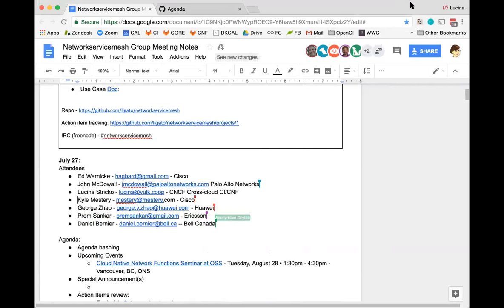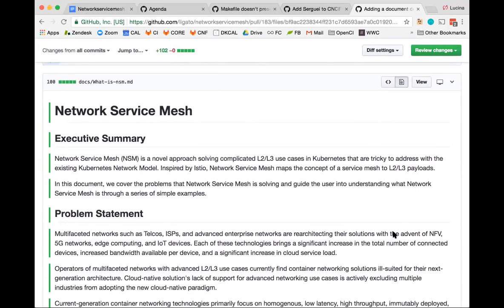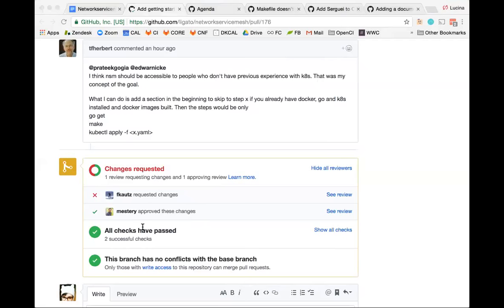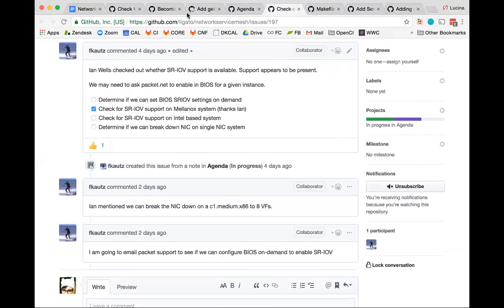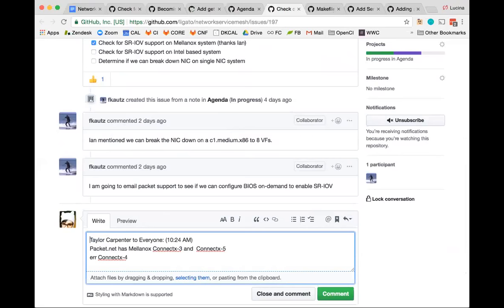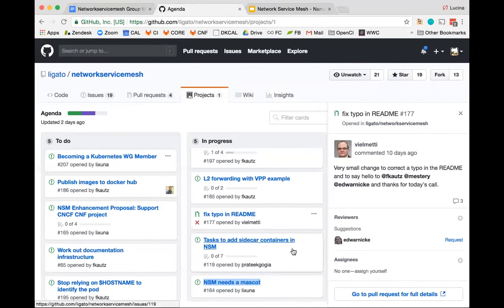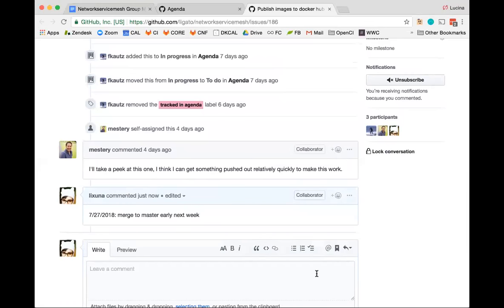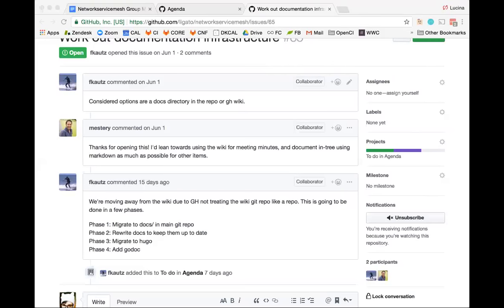Network Service Mesh Meeting - 2018-07-27